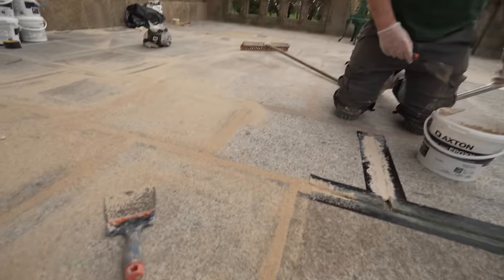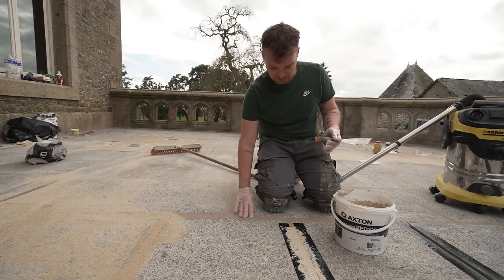Restoring The Grand Staircase Windows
Will Harrison - Wheres My Fix